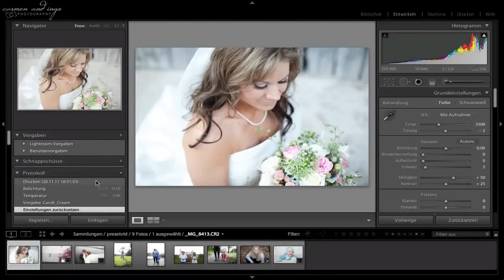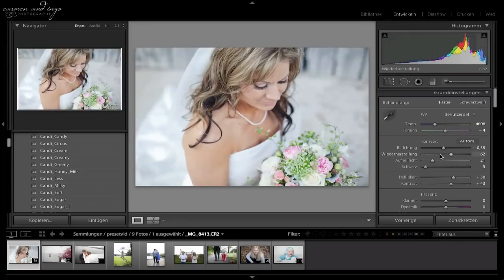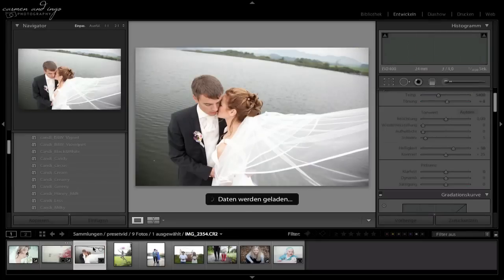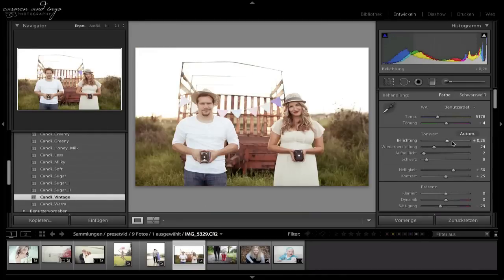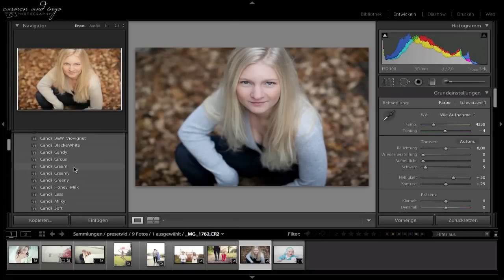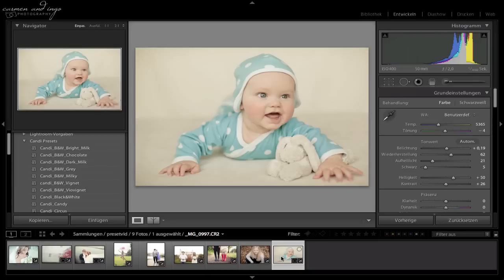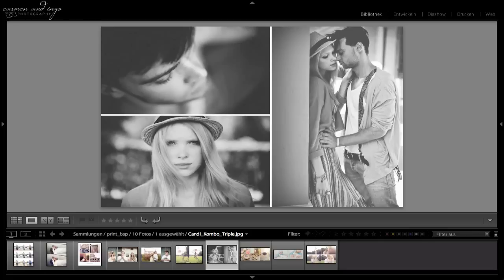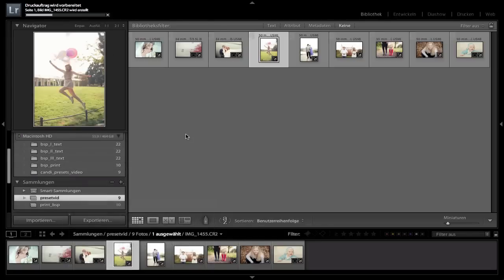Candi Lightroom Presets - How to use them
For questions and answers, before & after photos or more infos about the Presets feel free to join the Facebook users group